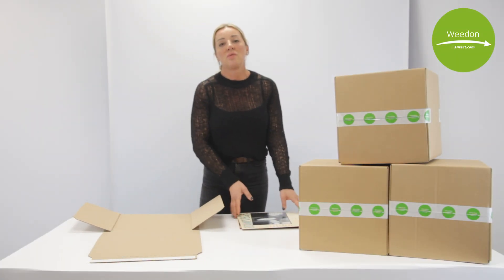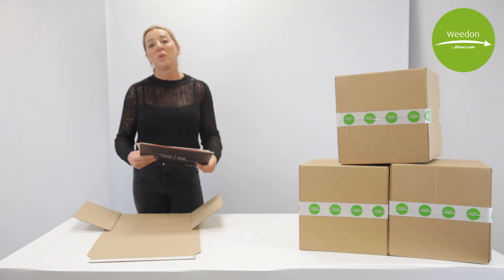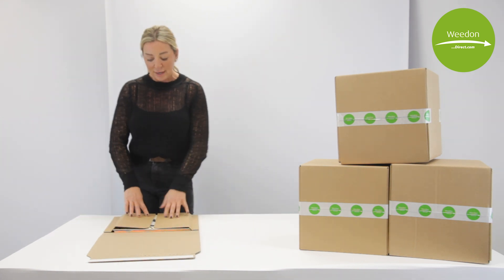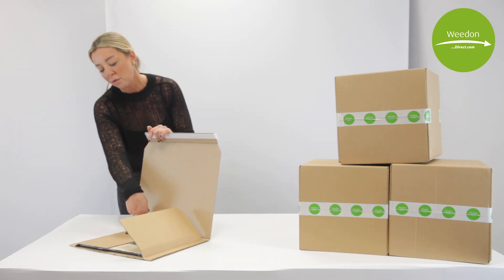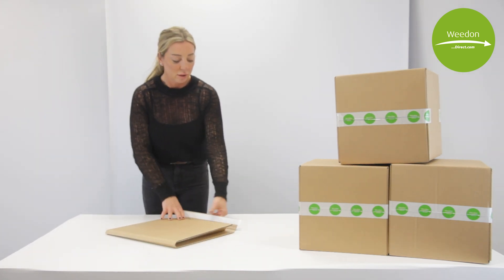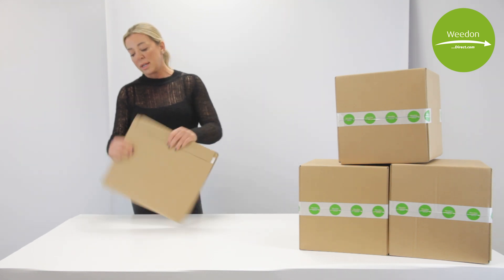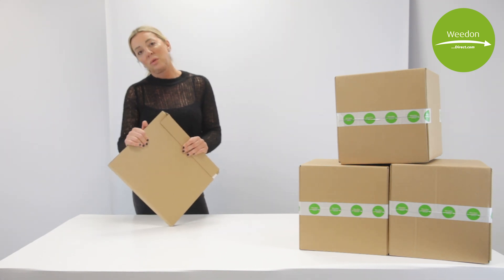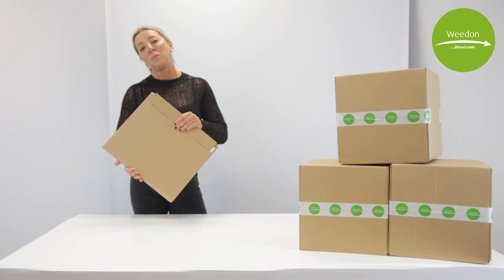Vinyl CLP Record Mailer Packaging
Purchase online from the manufacturer today!

With vinyl records in mind, our mailer has been designed to be the ultimate protection for your records during transport.

Designed to be the perfect fit for your vinyl records, books and other products. Reliable, sturdy and cost-effective packaging.

These protective mailers can hold up to SIX separate 12″ Vinyl LP’s or NINE regular LP’s.
Designed with strength and protection in mind, including impact-buffer edges, strengthened corners, and variable depths to provide your vinyls with a snug fit, whether it’s one or six that you send out at a time.
This mailer includes a peel & seal strip making it easy and efficient for the end-user to open up our mailers.
All of our mailers are 100% recyclable and are FSC Certified.
Manufactured by us with strong B150KT material.
No tape, bubble wrap or void fill required.